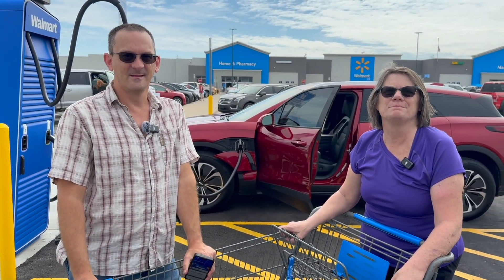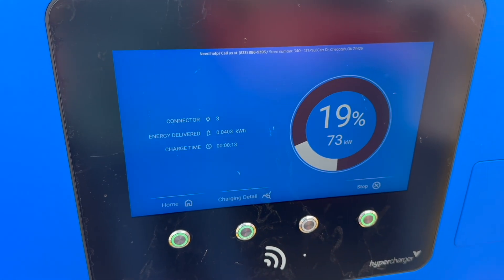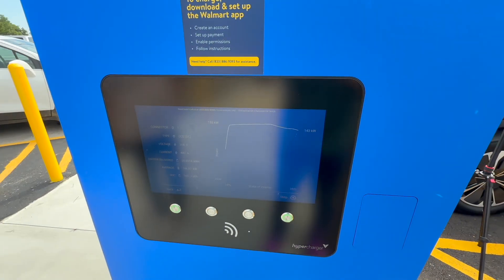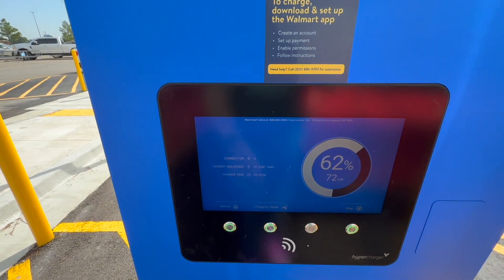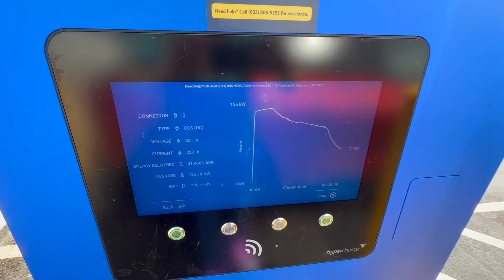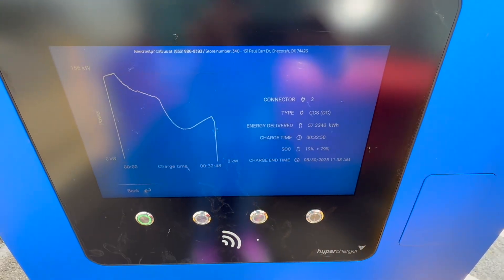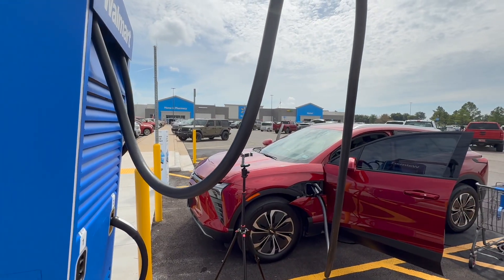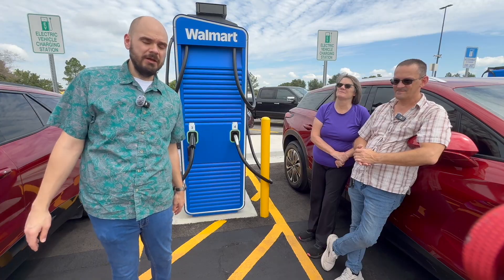Walmart EV Charging in Checotah, OK: Site Visit & Blazer EV Testing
Join me and @EV-Texans as we do a site visit at one of Walmart Energy's newest Walmart EV Charging locations at Supercenter 340 in Checotah, OK! We meet up to explore the site, check out the Alpitronic Hyperchargers, and test if Don and Kathy's newest update from GM allows them to run air conditioner while charging their Blazer EV. My Blazer EV does not have the update, and will charge with no cabin air conditioning.

Infraction- Creation